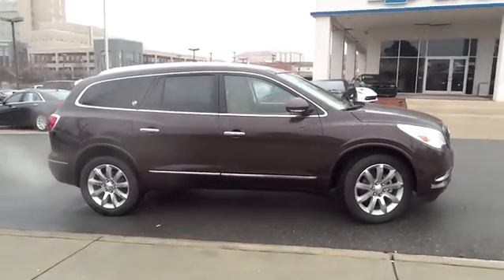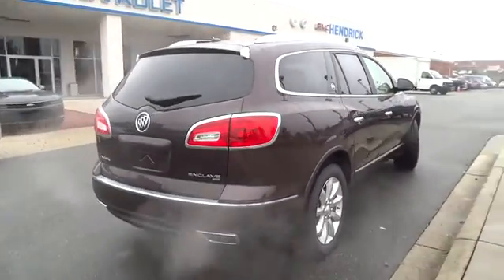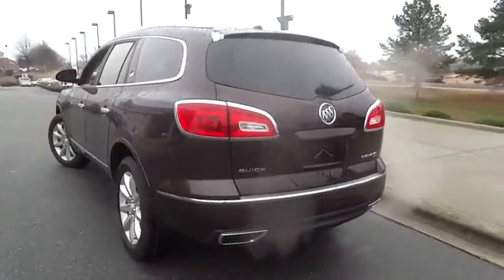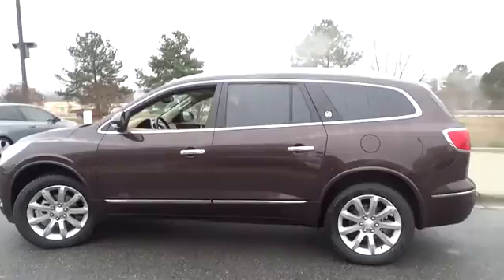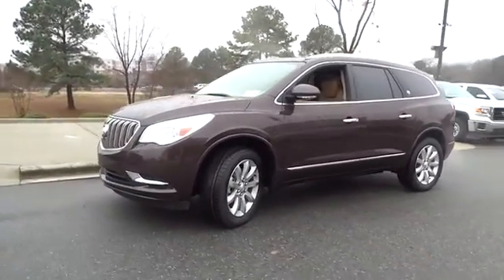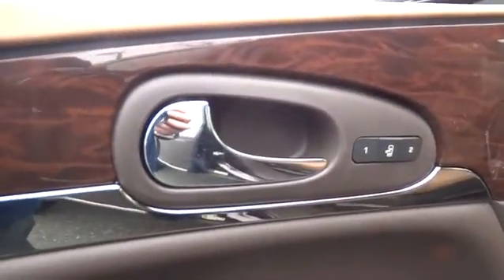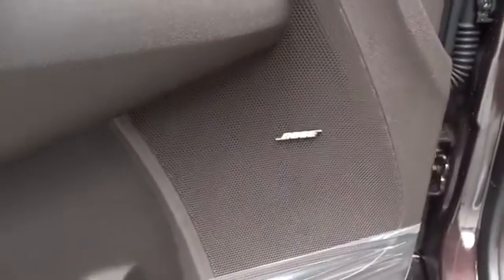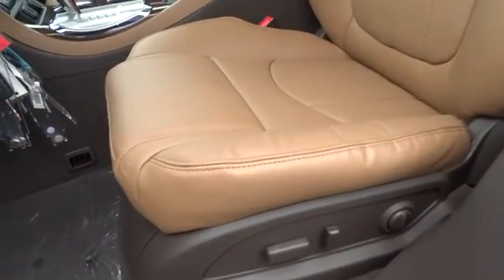2015 Buick Enclave Durham, Chapel Hill, Raleigh, Cary, Apex, NC B233075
2015 Buick Enclave
2015 Buick Enclave AWD 4dr Premium - Stock#: B233075 - VIN#: 5GAKVCKDXFJ233075

409 S Roxboro St.

Third Row Seat, Heated Seats, Nav System, Moonroof, Entertainment System, ENGINE, 3.6L VARIABLE VALVE TIMING V6... All Wheel Drive, MOONROOF, POWER. DARK CHOCOLATE METALLIC exterior and CHOCCACHINO interior, Premium trim. READ MORE! KEY FEATURES INCLUDE: Third Row Seat, Navigation, All Wheel Drive, Quad Bucket Seats, Power Liftgate, Rear Air, Heated Driver Seat, Cooled Driver Seat, Back-Up Camera, Premium Sound System, Satellite Radio, Onboard Communications System, Remote Engine Start, Dual Zone A/C, Heated Seats MP3 Player, Rear Seat Audio Controls, Keyless Entry, Privacy Glass, Remote Trunk Release. OPTION PACKAGES: EXPERIENCE BUICK PACKAGE includes (C3U) tilt-sliding power moonroof, (PEW) 20 Ultra bright Blade Silver machined painted aluminum wheels and (V92) 4500 lbs. Trailering Package, MOONROOF, POWER tilt-sliding with additional skylight fixed glass aft of the sliding glass and sunshade, TRAILERING PROVISION 4500 lbs. includes (V08) heavy-duty engine cooling system, (VR2) trailer hitch, 1SN PREFERRED EQUIPMENT GROUP Includes Standard Equipment, REAR SEAT ENTERTAINMENT SYSTEM, REAR SEAT DVD PLAYER with remote control, overhead display, 2 sets of 2-channel wireless infrared headphones, auxiliary audio/video input jacks and 120V 3-prong household-style power outlet. ENGINE, 3.6L VARIABLE VALVE TIMING V6 WITH SIDI (SPARK IGNITION DIRECT INJECTION), DOHC (288 hp [214.7 kW] @ 6300 rpm, 270 lb-ft of torque [364.5 N-m] @ 3400 rpm) (STD). Premium with DARK CHOCOLATE METALLIC exterior and CHOCCACHINO interior features a V6 Cylinder Engine with 288 HP at 6300 RPM*. WHO WE ARE: This dealership is a member of the Hendrick Automotive Group Horsepower calculations based on trim engine configuration. Please confirm the accuracy of the included equipment by calling us prior to purchase.